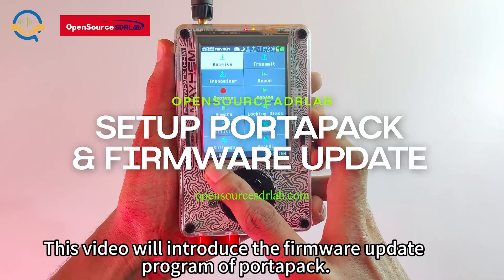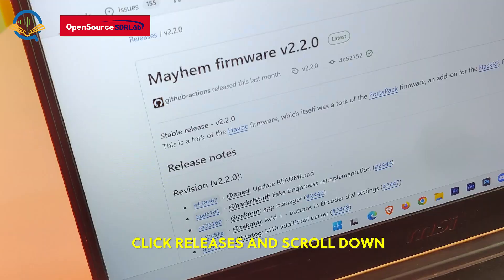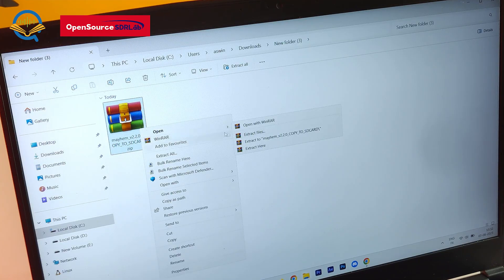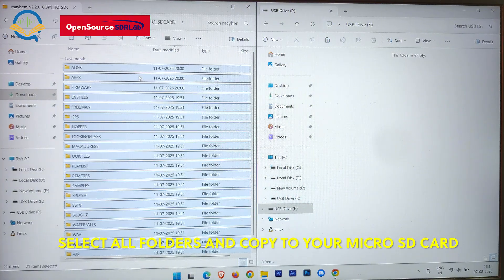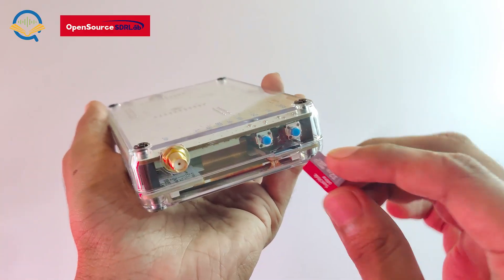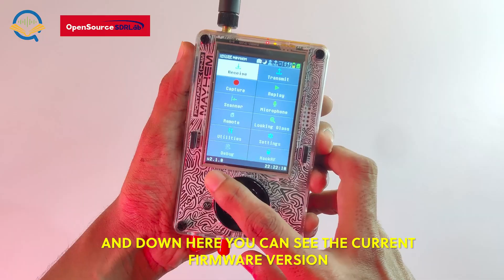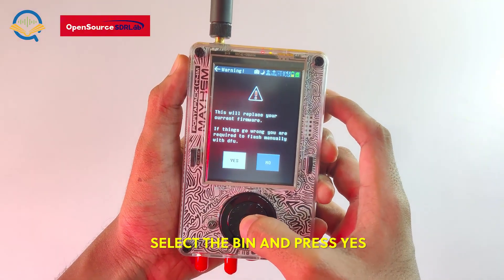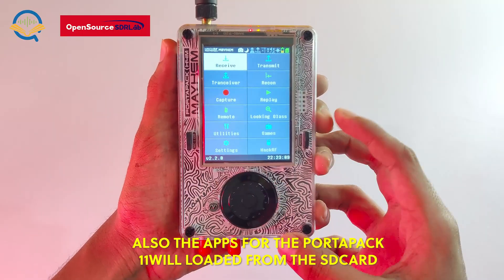HackRF One and PortaPack H4M Setup and Firmware Update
@OpenSourceSDRLab‬ This video introduces the firmware update process.